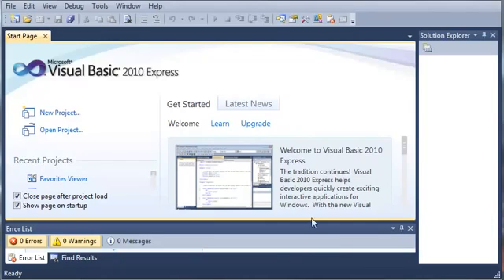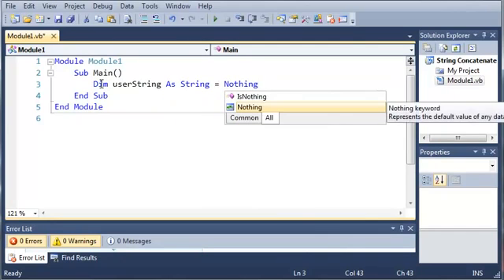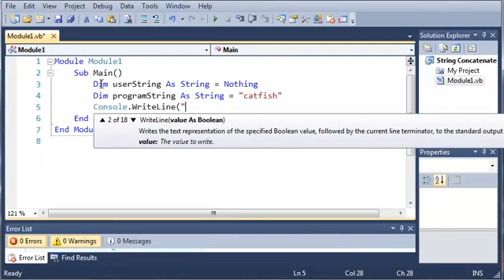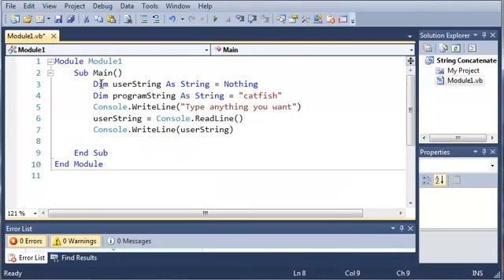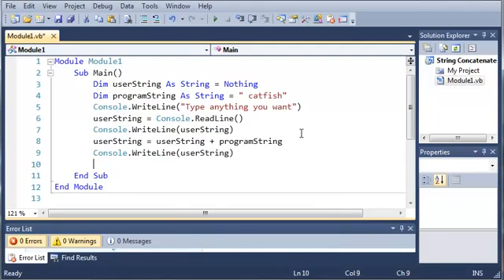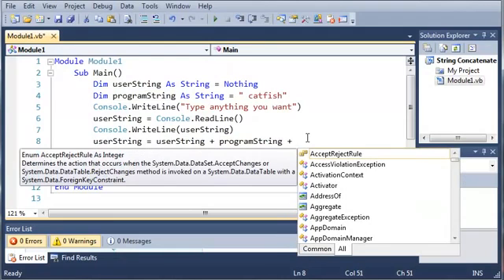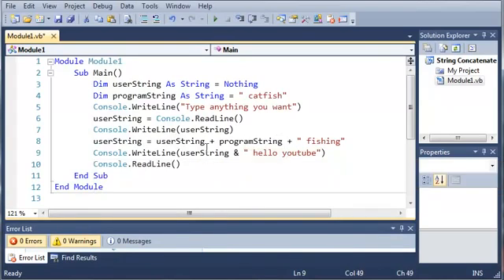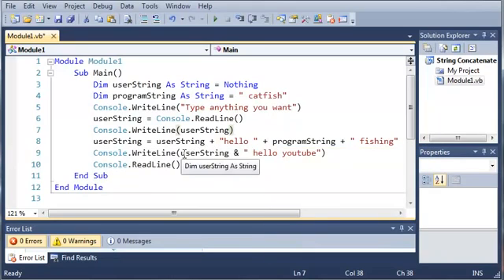Visual Basic - 18 "Concatenate Strings"